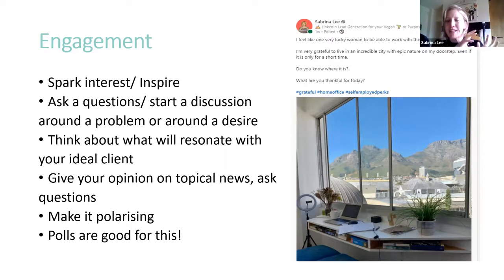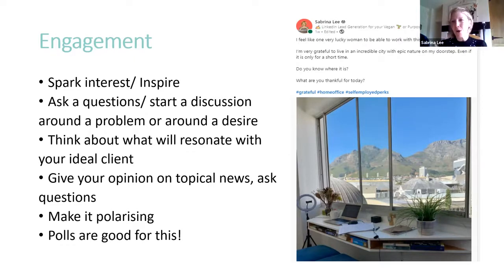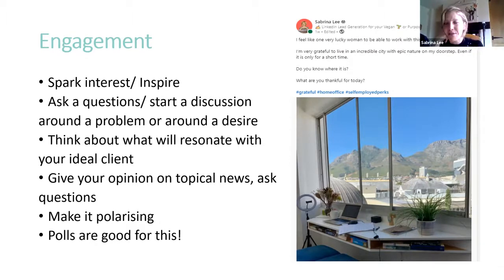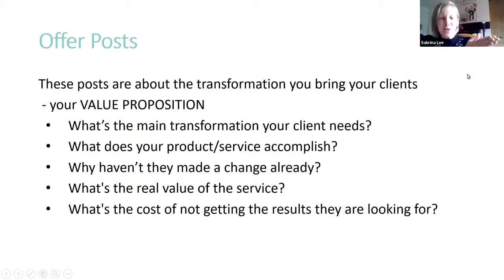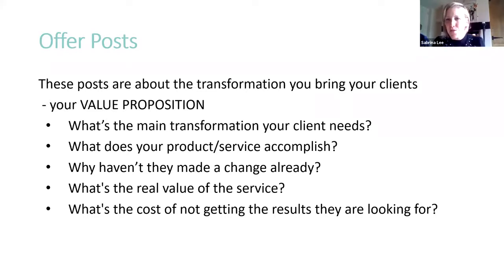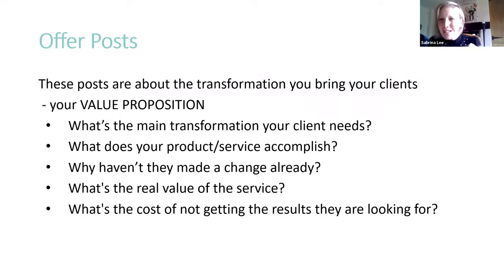LinkedIn Content Development - Sabrina Lee 13th September 2021